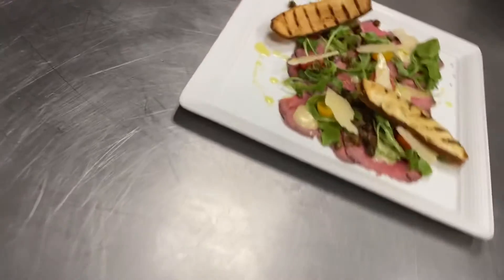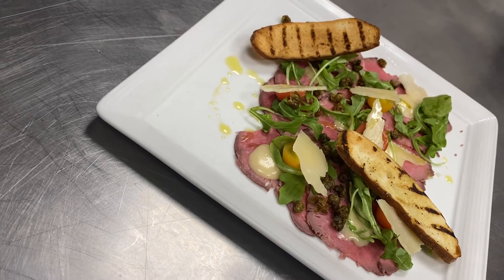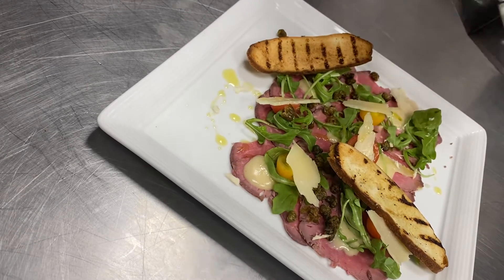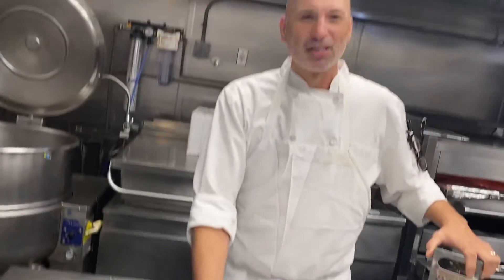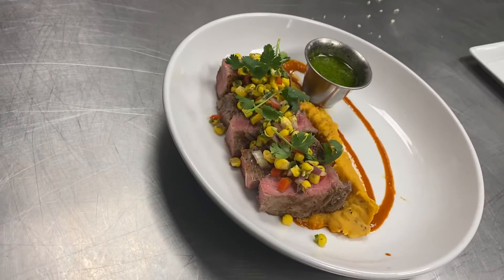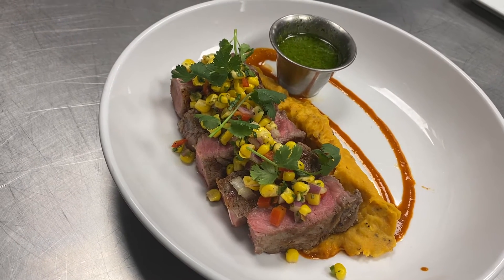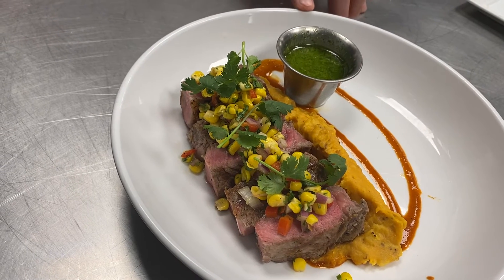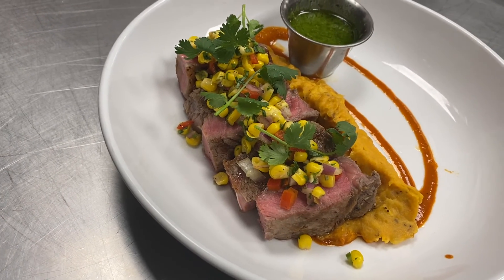Tuesday Night Dinner Specials December 8